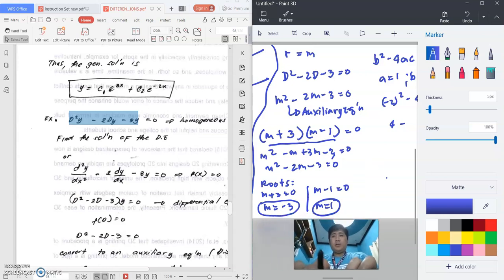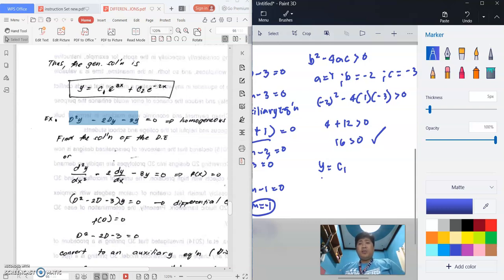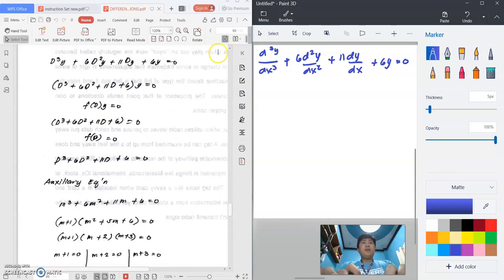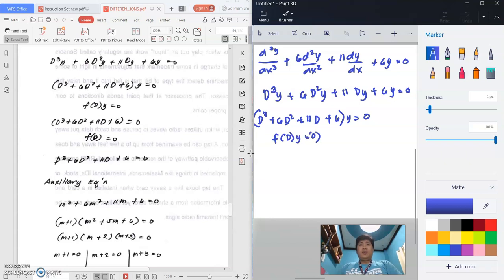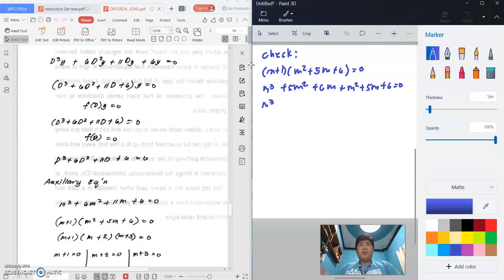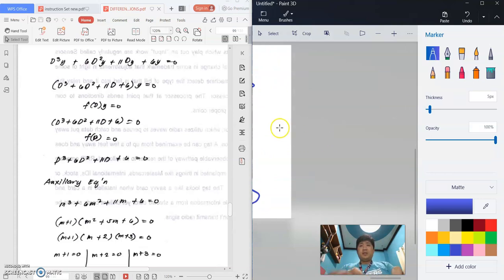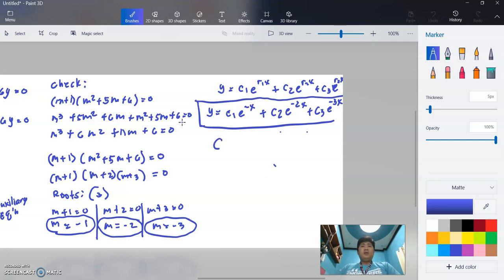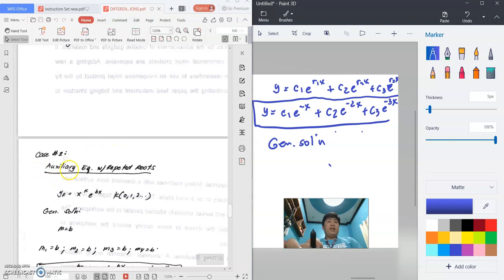Linear DE of Order n Case1 Distinct Roots part 3